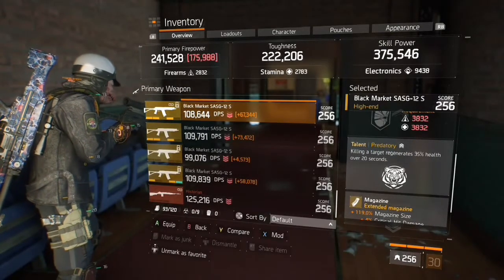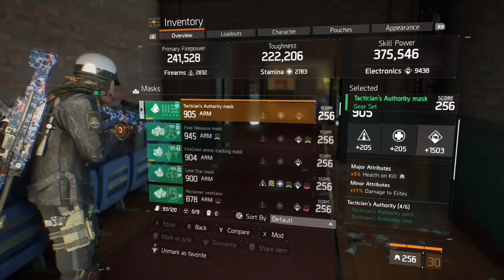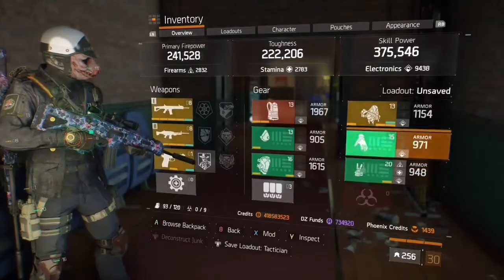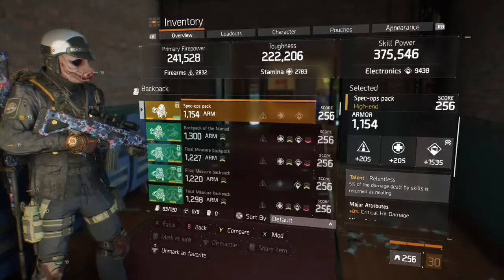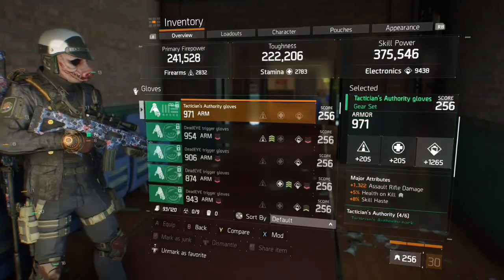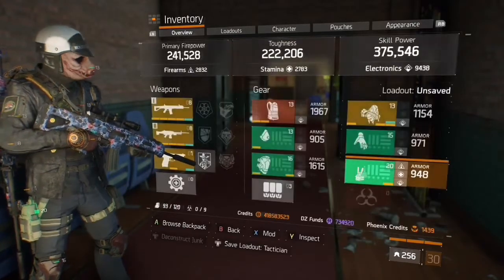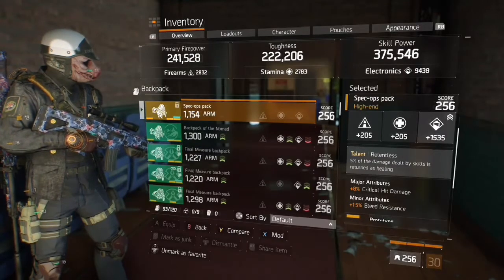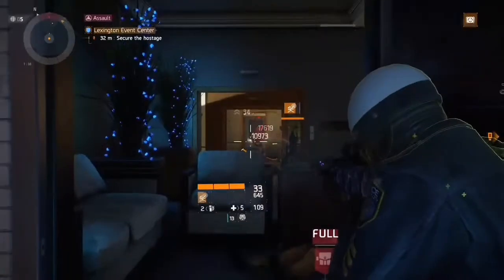TACHEALERTICIAN - THE BUILD FOR RESISTANCE - THE DIVISION 1.8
Add me Xbox GT - Fraboy Master